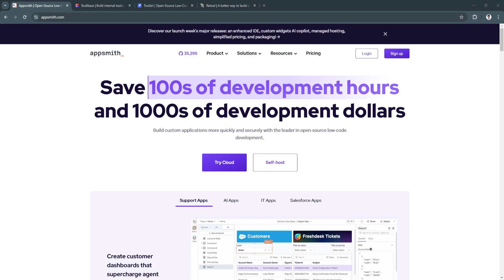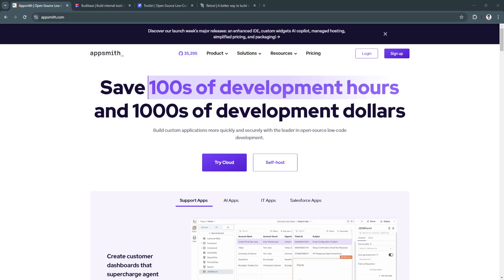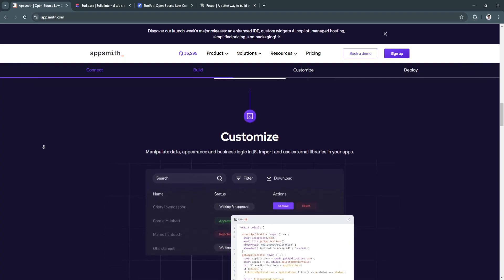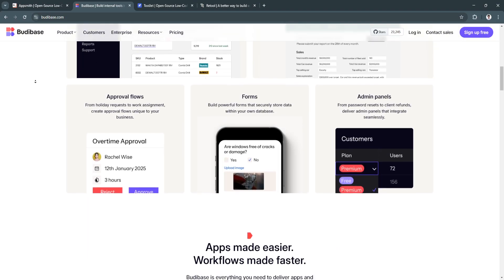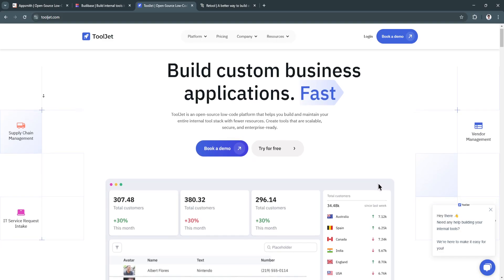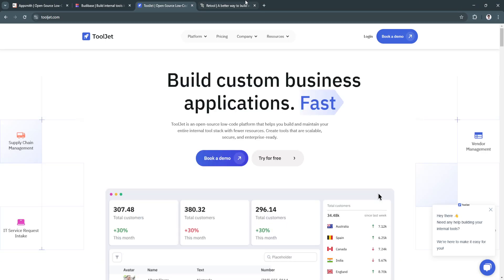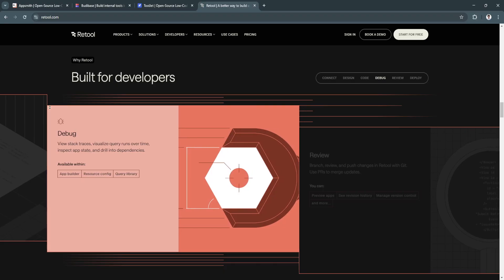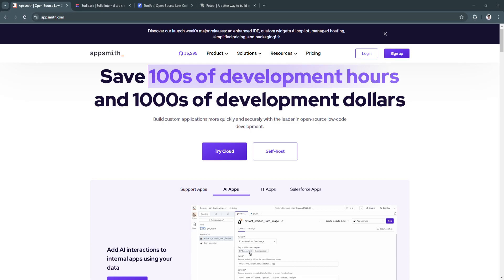Best Low-Code Platforms in 2026: Appsmith vs Budibase vs Tooljet vs Retool